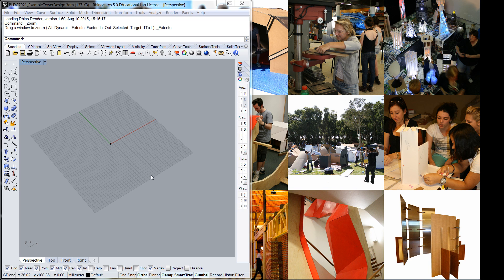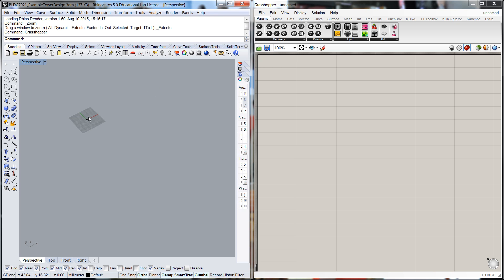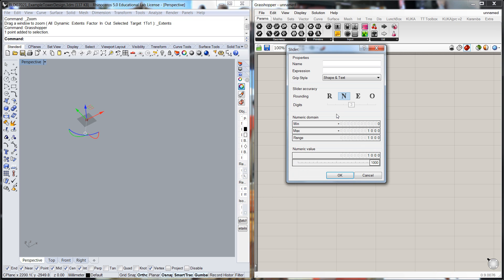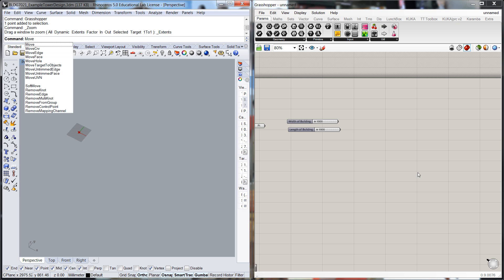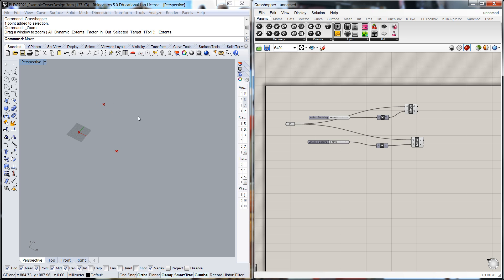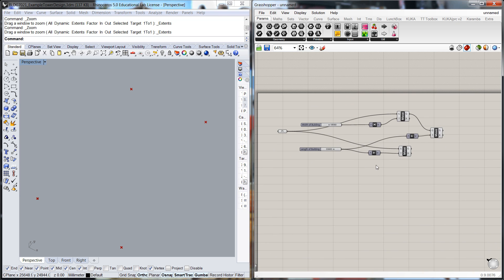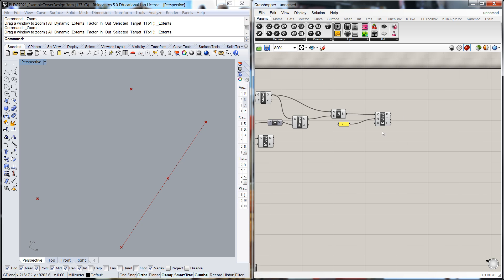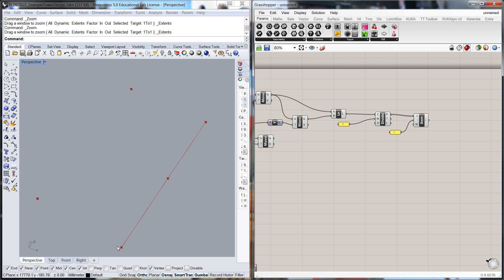BLDG7021 ExampleTower Video2 EstablishingFloors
We start he process by defining parametric floor plates from a simple seed point.